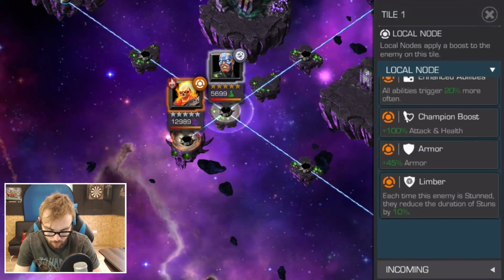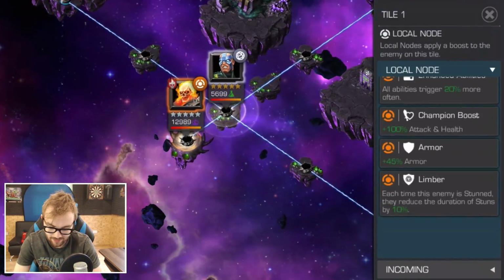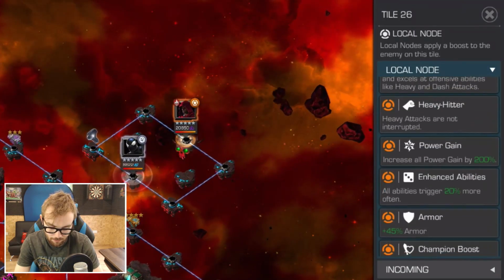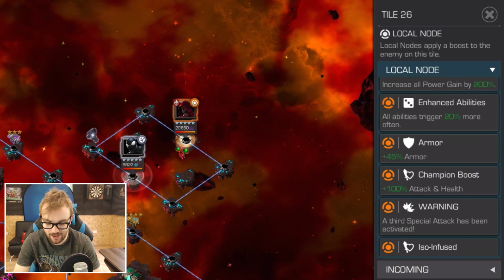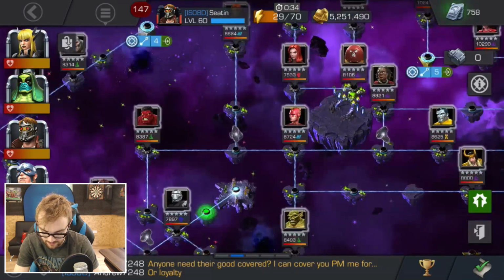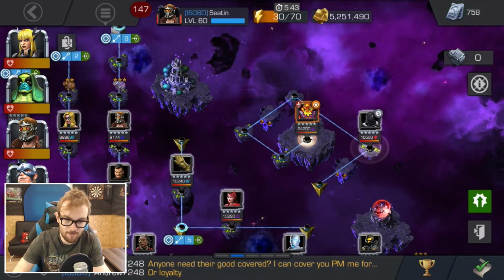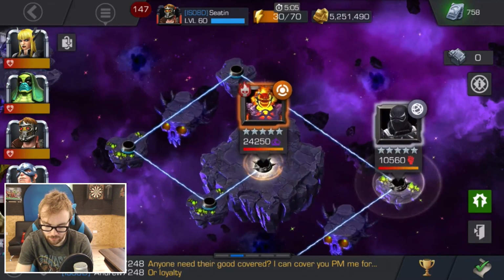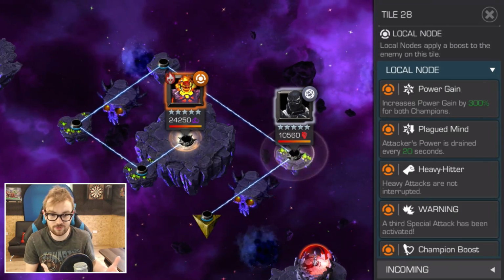Dawn of Darkness Master Mode Tips & Tricks! - Marvel Contest Of Champions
Today we sit down and go over all the tips, tricks and routes to rinse Dawn of Darkness Master Mode inc The Hood, Mordo, Dormammu and Ghost Rider!

Enjoy my videos?

▼ Seatinmanoflegends Links

▼ Join the ZK Media YouTube Network
(I'm partnered with them and highly recommend ZK Media for upping your YouTube game, increasing your growth and channel revenue. Easy to contact and great support)

▼ Supporters of Legend
Sithlord
Troy Sturgill
Samrabalih
Hilmar Kydland Skaftun
Jim Giambruno

Want to become a Supporter of Legends?